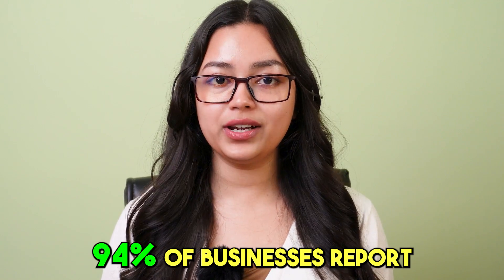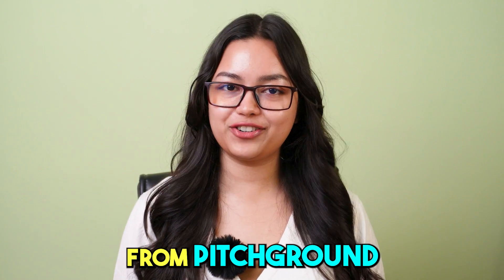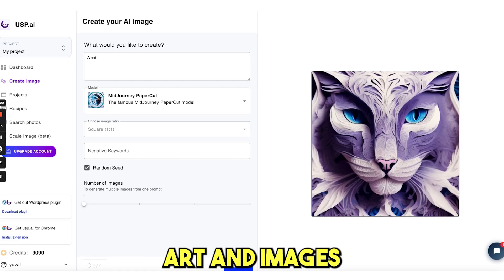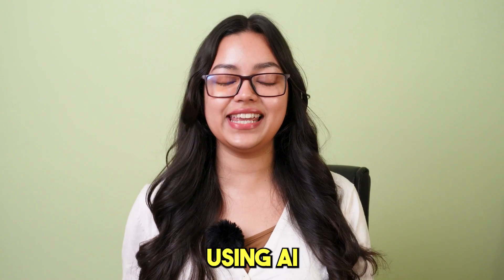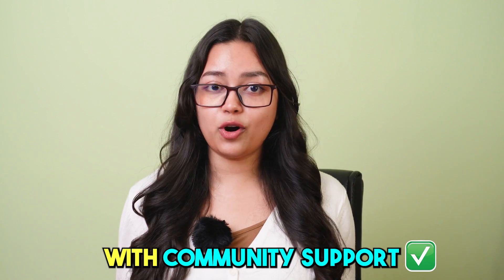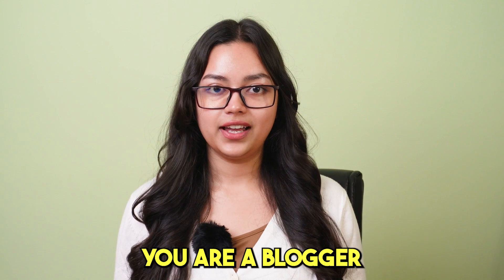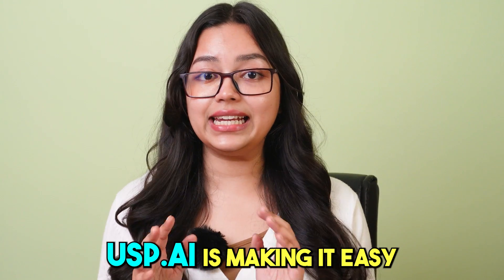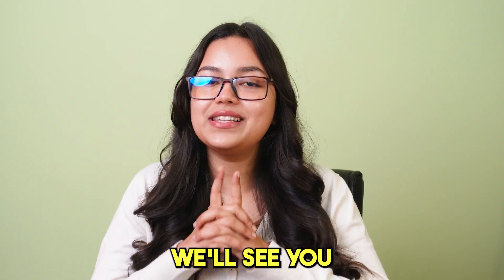Text To Image Revolution With The Ultimate AI Image Generator | USP.ai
60% Of Marketers Believe AI-Generated Images Will Power Their Creative Ideas, Bring Your Content To Life With USP.ai, a powerful AI Image Generator
Are you looking for an easy way to create amazing visuals to enhance your content? If you're like most marketers, you know that visuals are key when standing out online.

But creating high-quality images tailored to your brand can take time and effort. On top of that, if you're using generic stock images, you won't stand out from the crowd.

PitchGround Presents; USP.ai

USP.ai is the perfect solution for businesses looking to elevate their content and save time. With USP.ai, you'll gain access to unique, high-quality AI-generated images that perfectly match your themes and styles.

Its powerful features, such as Projects, Recipes page, Image Upscaler, Community Support, Chrome extension, WordPress Plugin, and Stable Diffusion Prompt book, make it easy to create professional images and help you take your online presence to new heights.

Get high-quality AI-generated images that perfectly match your themes and styles.

TL;DR:
USP.ai is an image-generation software with AI-generated images for businesses that are high-quality and customizable. Create amazing, premium art & images for your Blog Posts, Marketing, and Website, and save time and money using AI.

Similar to: Airbrush, Dreamlike, Starryai, Lexica, Getimg.
Best for Solopreneurs, Freelancers, SMEs, Designers, Content Creators, and Agencies.

00:00 - [ Intro ]
00:30 - [ USP.ai ]
00:48 - [ Dashboard Tour ]
01:15 - [ Example ]
01:37 - [ Lifetime Deal ]